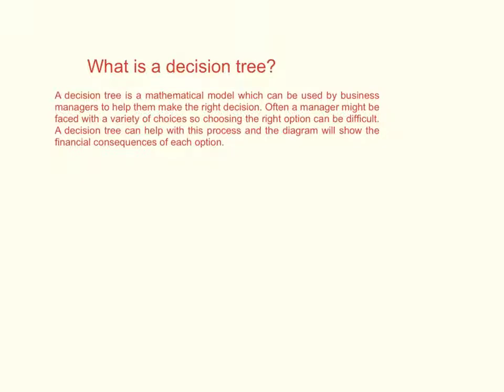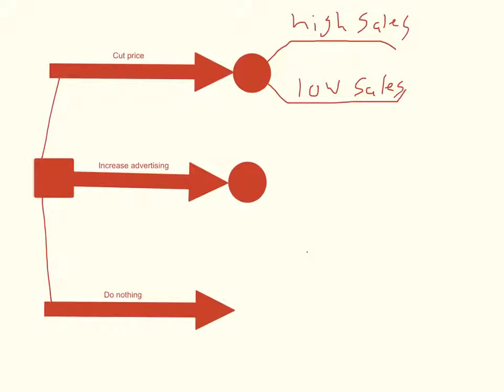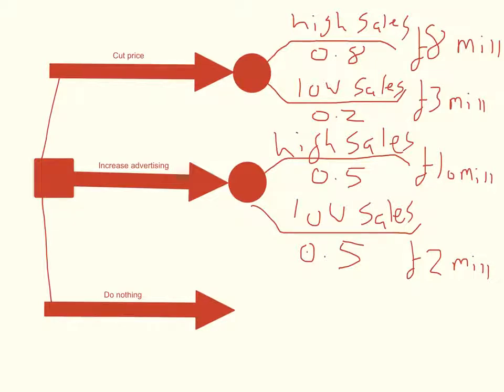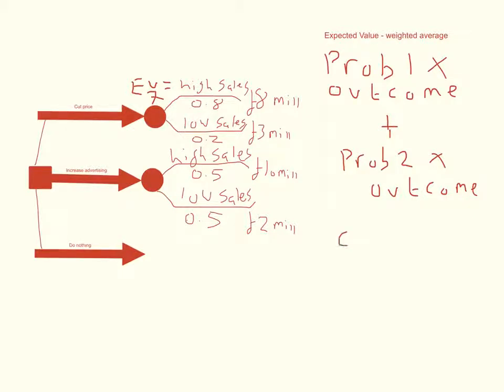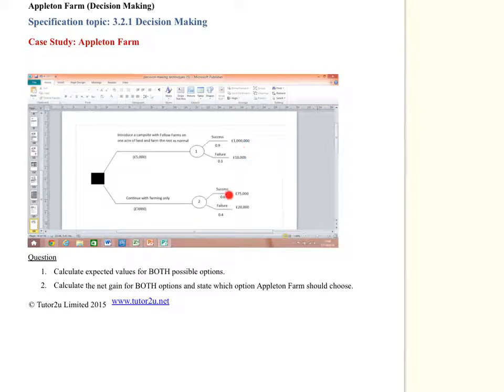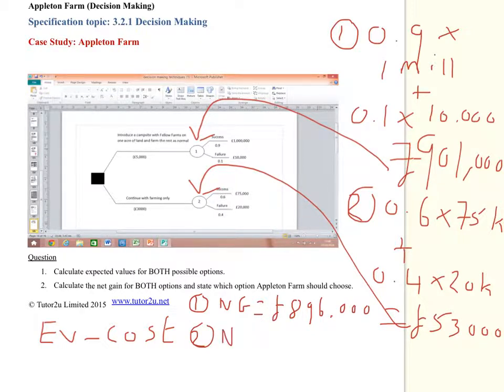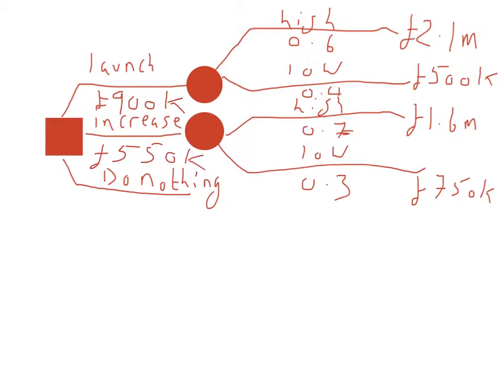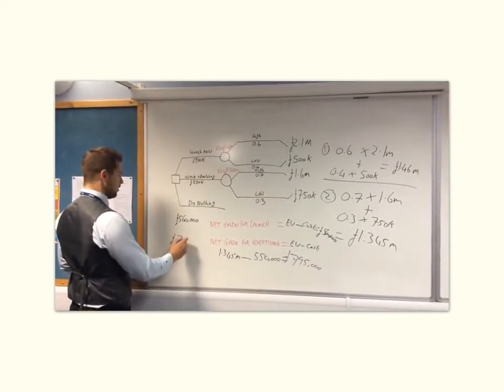3 2 2 Decision Trees